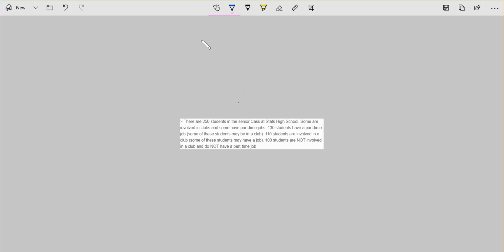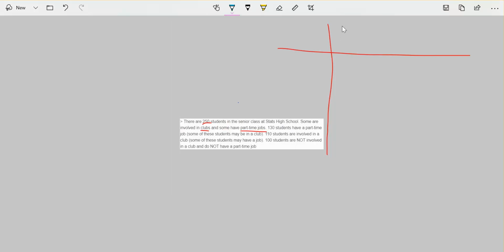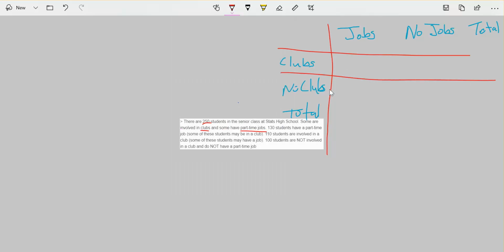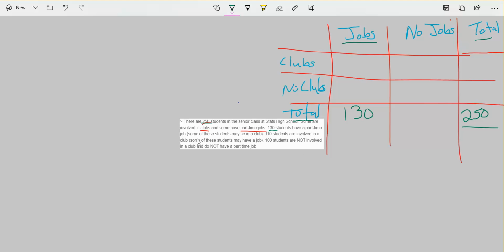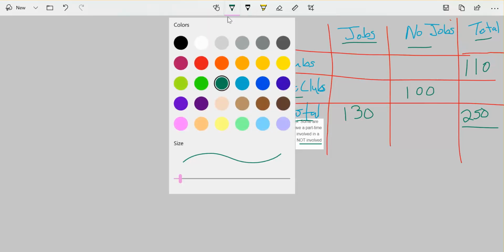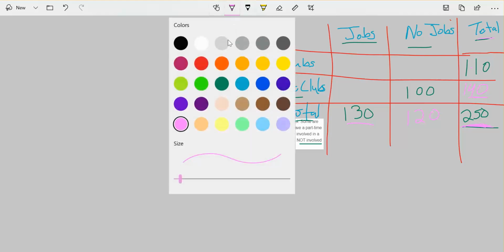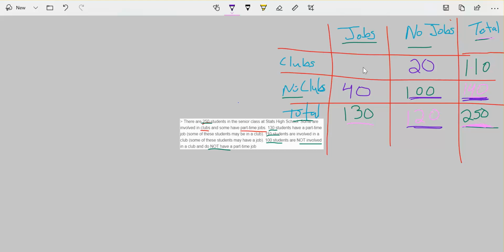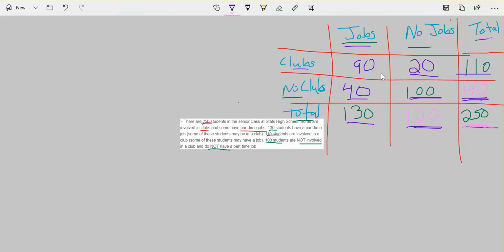Making Two Way Tables